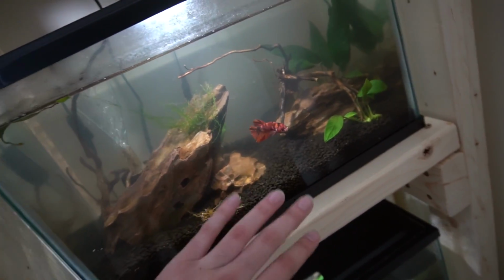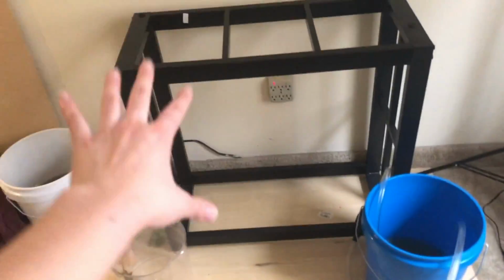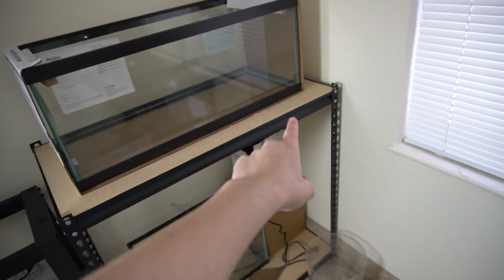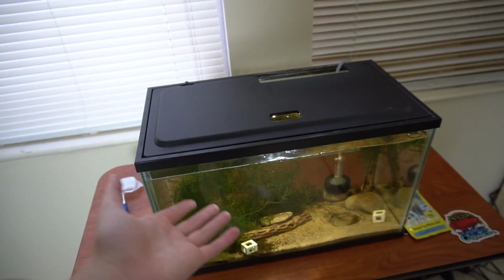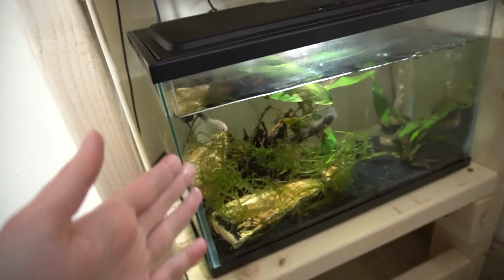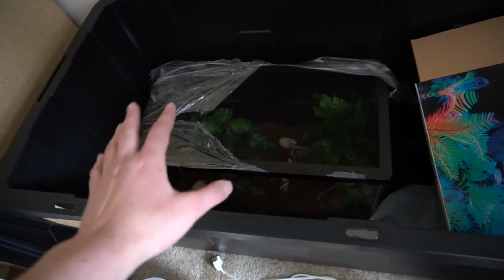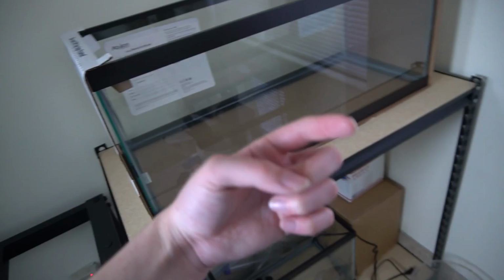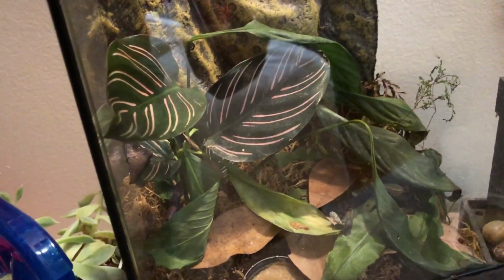ALL OF MY ANIMALS + PROJECTS!! *UPDATES*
In this video I update you on ALL of my animals, fish, etc. and also on all of the projects I have going! There are a lot of things I still need to do but the room is slowly but surely coming together! Watch to find out what I have planned and how all of the animals are doing! Thanks again everyone for the support, I couldn't do it without you!